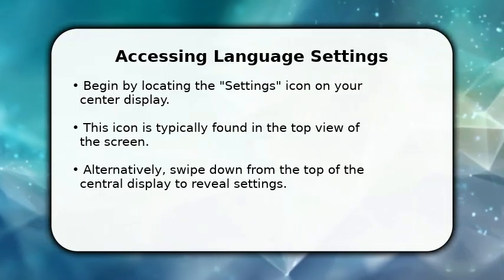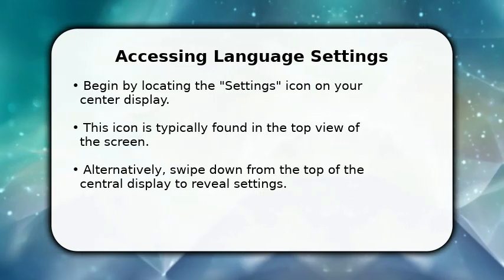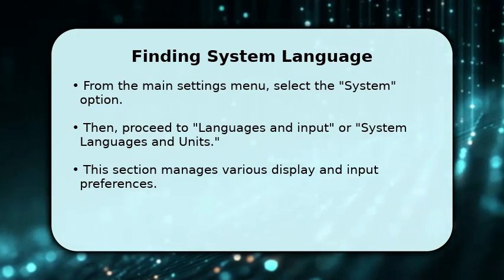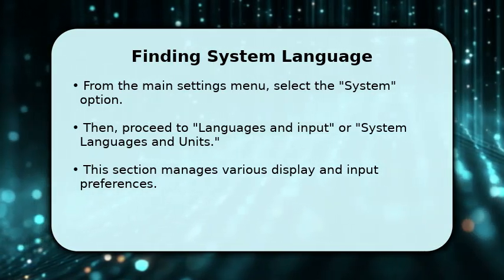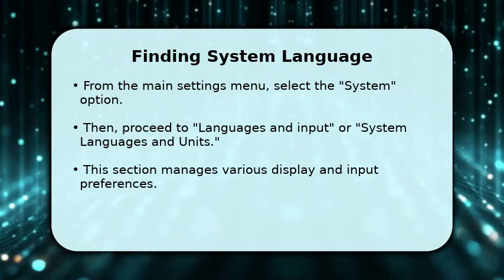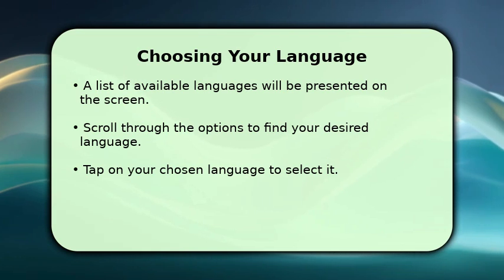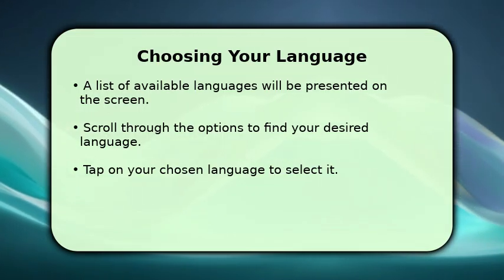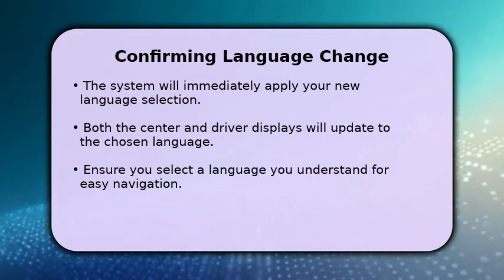How to Change Language in Volvo V60 (Easy Method)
▸ (t) Are you having trouble with your Volvo V60's language settings? This video will show you a simple and easy method to change the language on your car. Whether you're looking to switch to a different language or need help with a specific issue, this tutorial is for you. In this video, we'll walk you through the steps to change the language on your Volvo V60.

Volvo V60 language change, change language in Volvo, how to change language in car, Volvo V60 settings, language settings car, change language Volvo, car language change, Volvo V60 tutorial, change language in Volvo V60